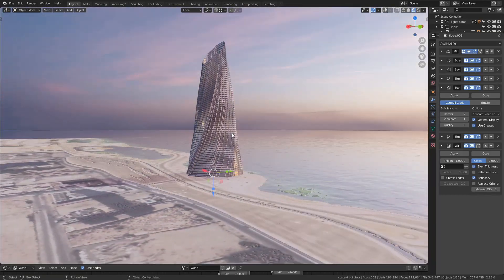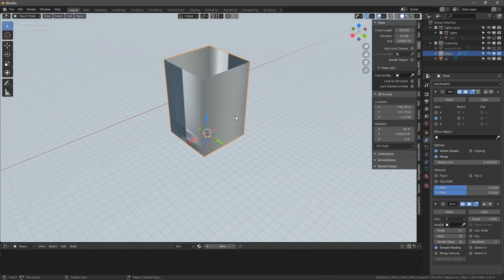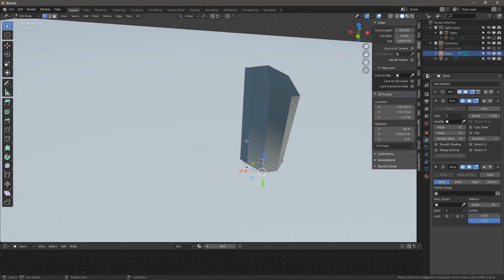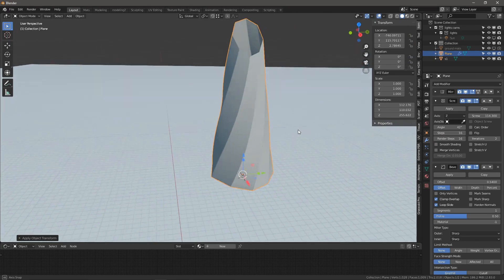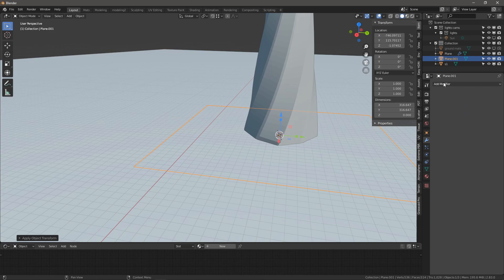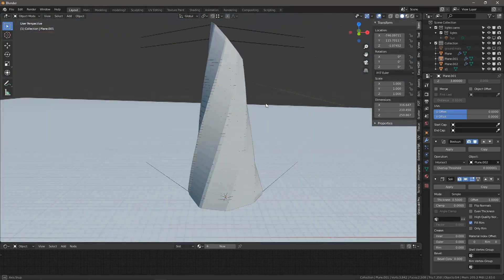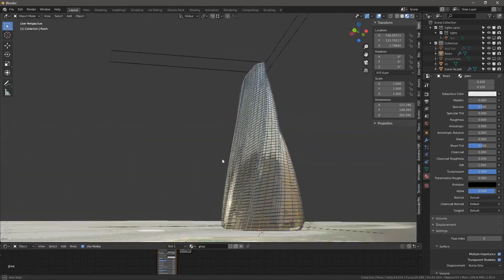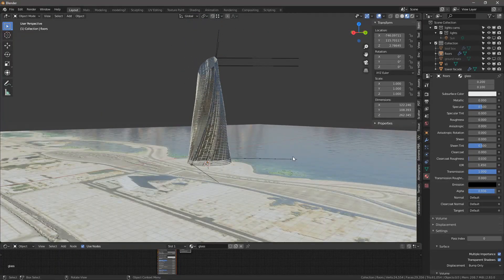Parametric tower in 10 min with Blender!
Create a parametric tower in Blender with modifiers super fast! This is the best way to iterate through architectural designs without going through grasshopper to generate beautiful ideas fast! In architecture, being able to generate conceptual design is of prime importance, and Blender is an excellent tool to use.

Blender is a great tool for architecture, architectural design, and conceptual design. I am on a mission to promote the possibilities that can be achieved at a fraction of the time compared to going through full parametric route with tools like grasshopper, dynamo, or python.